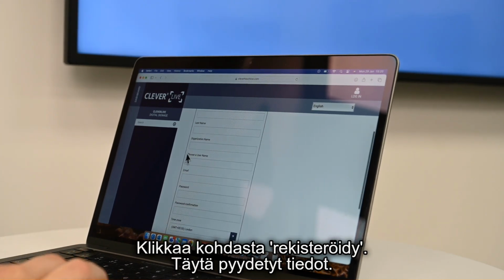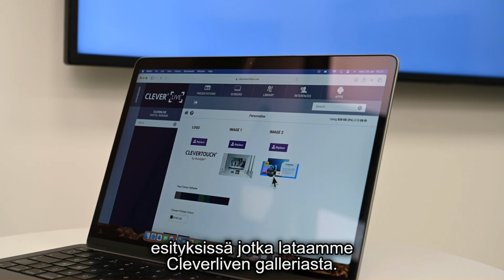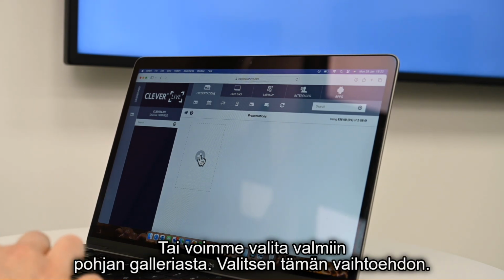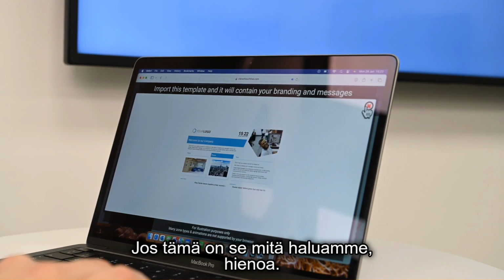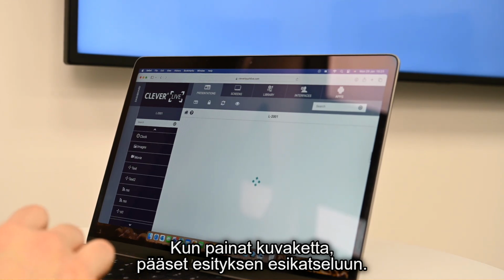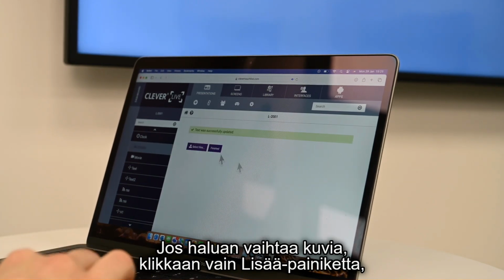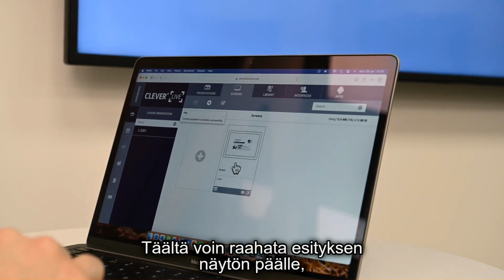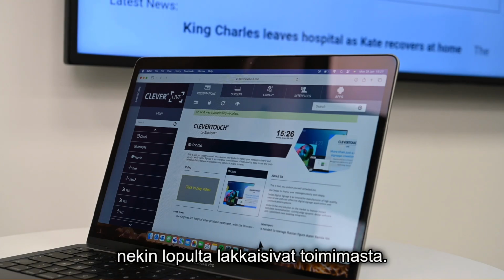2. Cleverlive käyttöönotto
Ohjevideoilla käydään läpi CleverLive järjestelmän ominaisuuksia ja käyttöönottoa